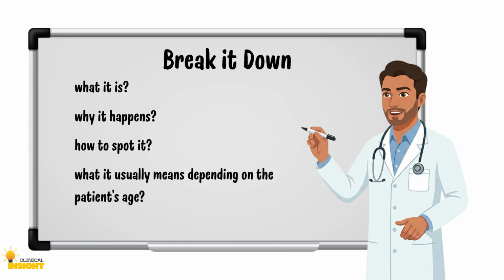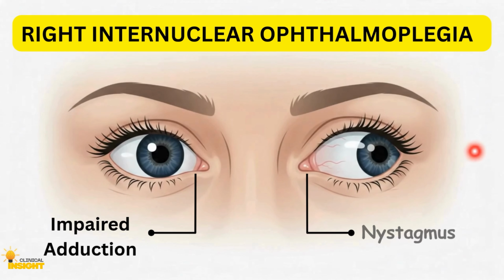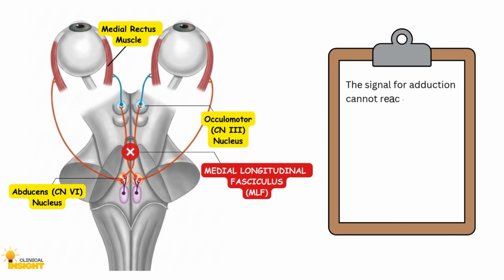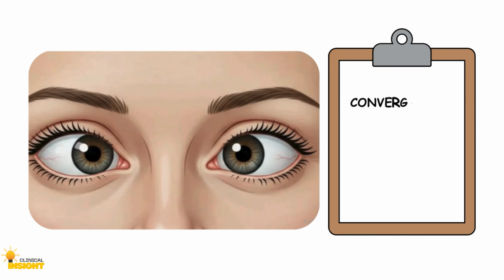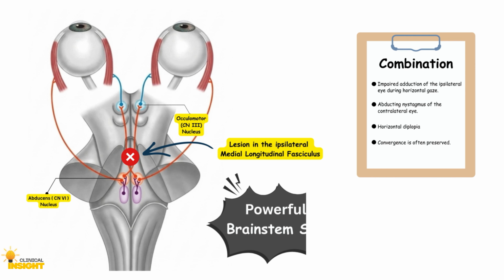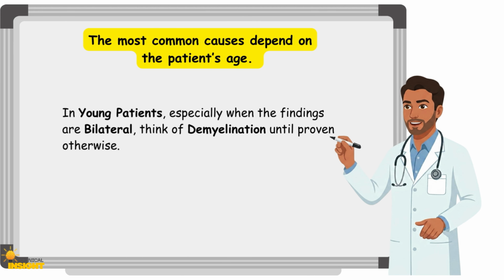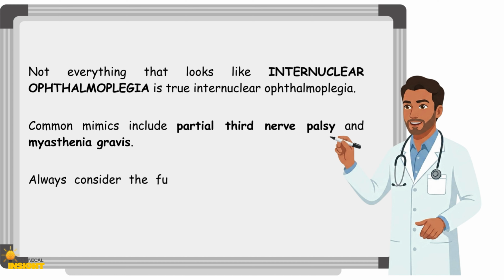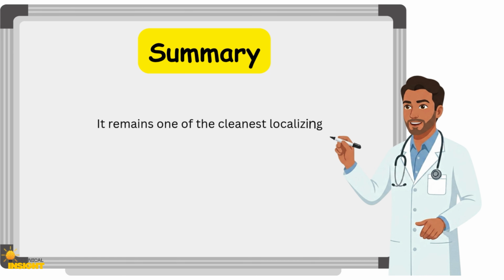Internuclear Ophthalmoplegia (INO) Made Easy | MEDIAL LONGITUDINAL FASCICULU | High-Yield Neurology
This video on Internuclear Ophthalmoplegia (INO) is designed to simplify the complex concepts surrounding this condition, particularly its relationship with the medial longitudinal fasciculus (MLF). INO is characterized by impaired adduction of the eye on the same side as the lesion, with nystagmus of the contralateral abducting eye, and is often associated with multiple sclerosis, a condition that leads to demyelination in the brainstem. Understanding INO requires a grasp of conjugate gaze and horizontal gaze mechanisms, as well as the role of the MLF in coordinating these movements. The condition can lead to significant gaze palsy, including wall-eyed bilateral internuclear ophthalmoplegia (WEBINO), affecting an individual's ability to converge or move their eyes in a coordinated manner. Causes of INO can vary, but demyelinating diseases are among the most common. This high-yield neurology topic is crucial for medical students and professionals looking to deepen their understanding of neurology, particularly in diagnosing and managing conditions like INO and its associated symptoms such as nystagmus and oftalmoplegia internuclear. By explaining INO in an easy-to-understand manner, this video aims to make learning about internuclear ophthalmoplegia and the medial longitudinal fasciculus straightforward, covering abduction, adduction, convergence, and the impact of conditions like multiple sclerosis on these functions.